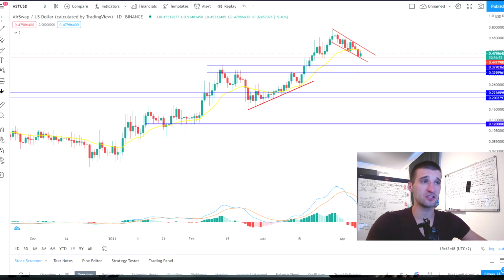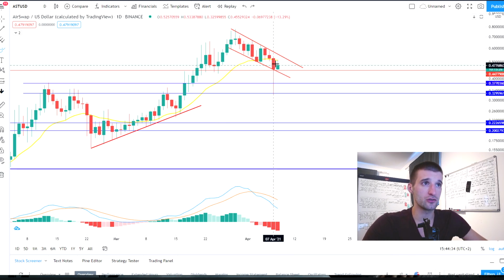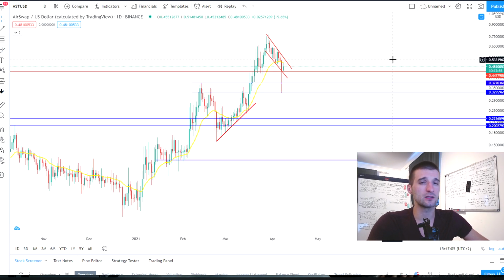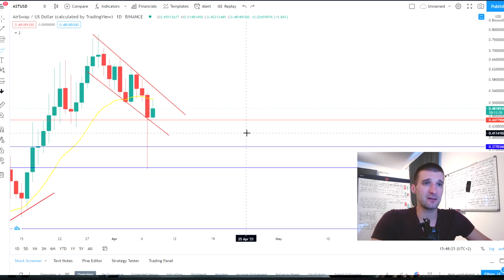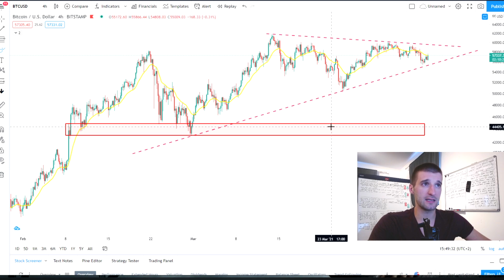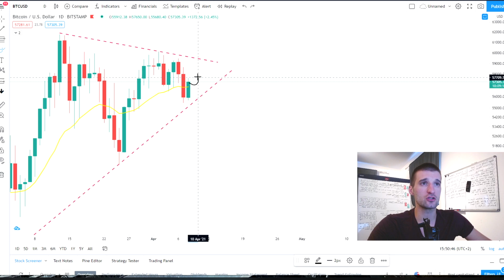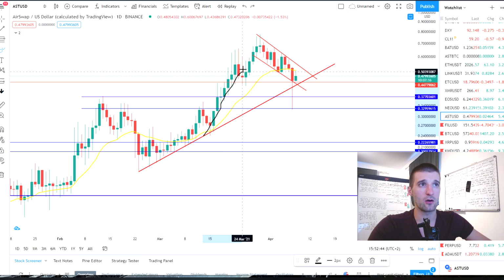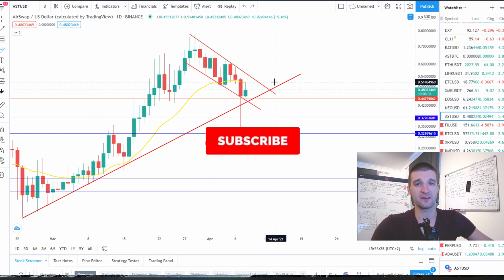Can AirSwap Crash Recover? AST and BTC Price Analysis and Prediction | Crypto News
In todays video we are talking about Airswap (AST) and Bitcoin (BTC) price! Technical analysis on these two are crucial for getting more informations where Airswap may end up at the end of this volatility.